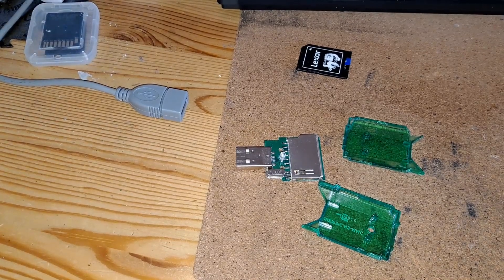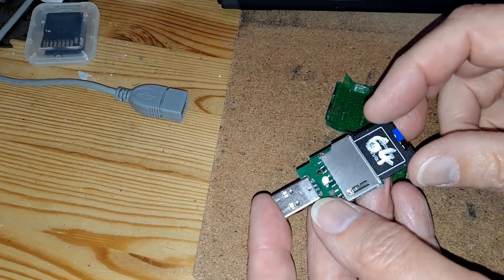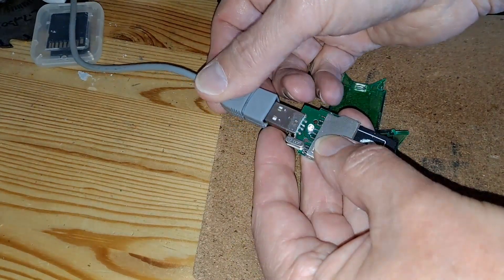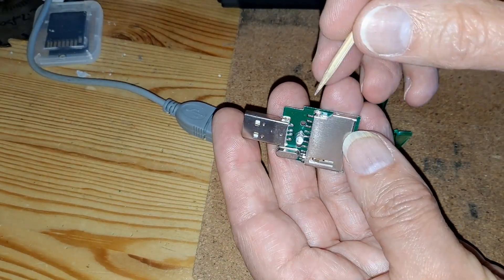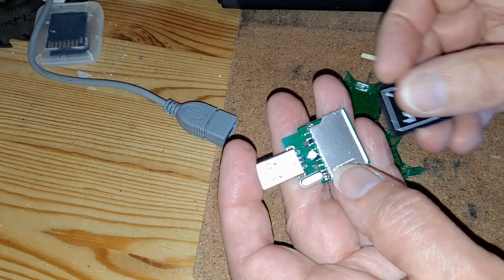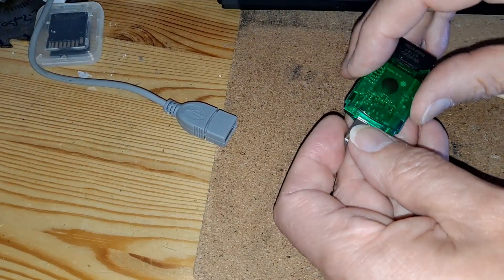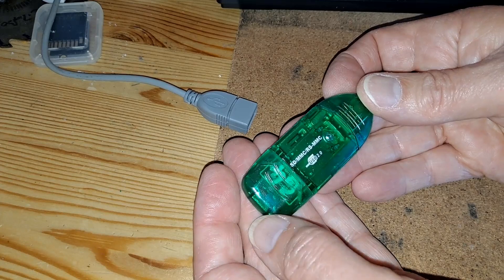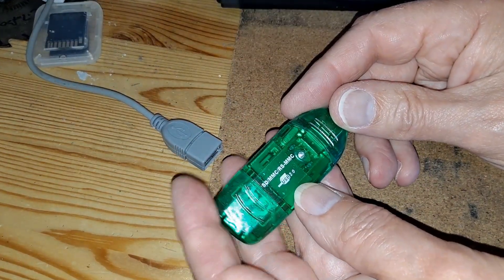Peek inside a Poundland SD card reader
Peek inside a Poundland SD card reader. It was giving intermittent problems so I fixed it, and then thought other people might like to know what I did, so I did this short video.